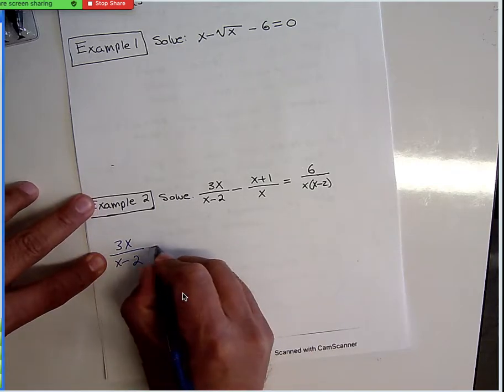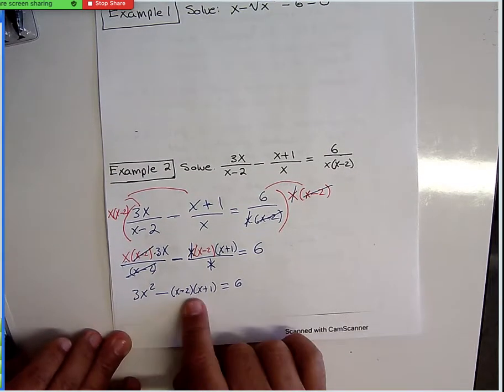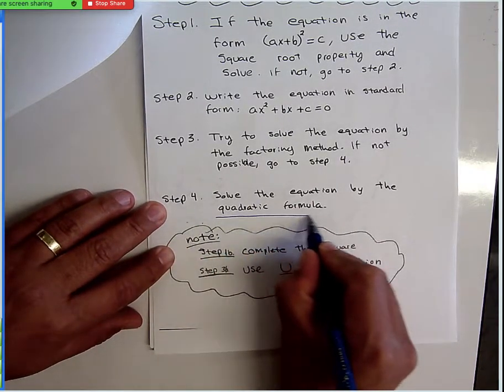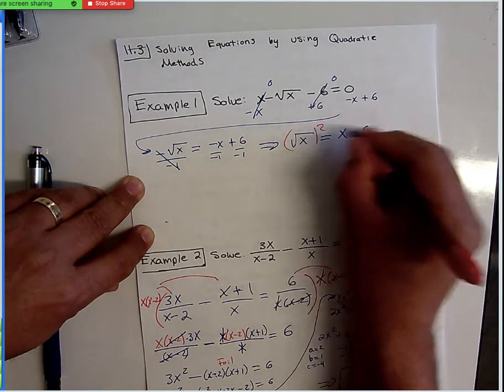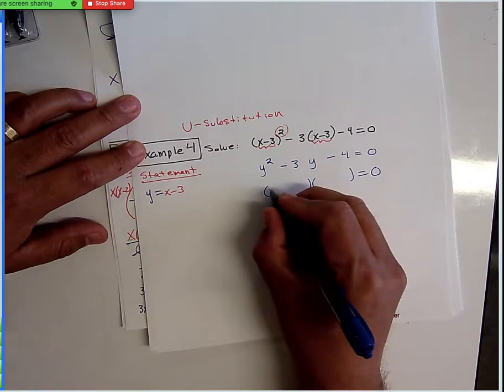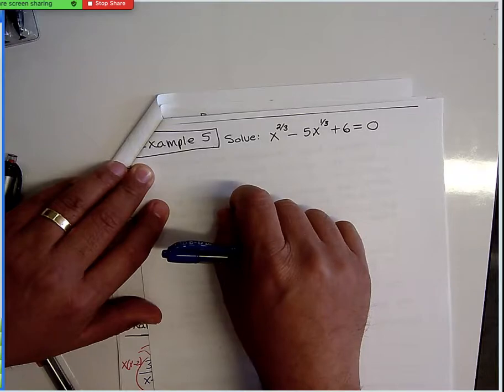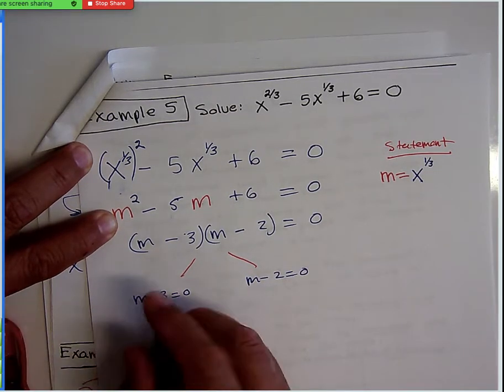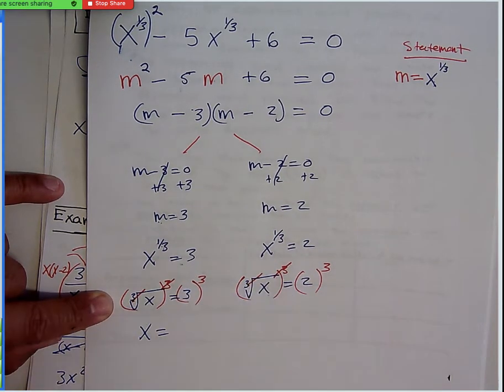MCP Section 11.3